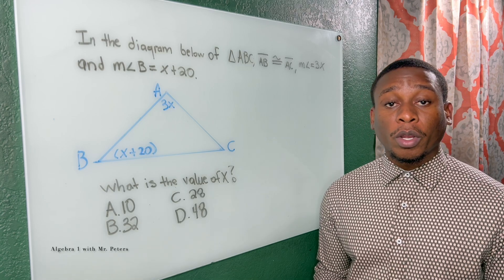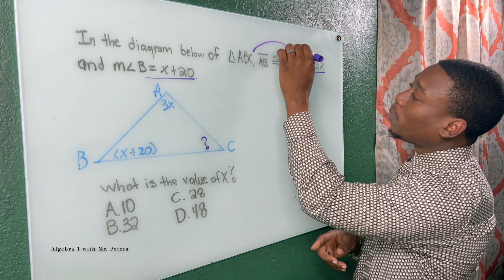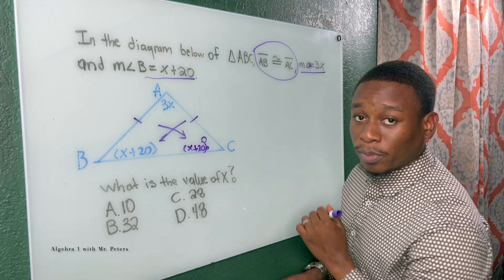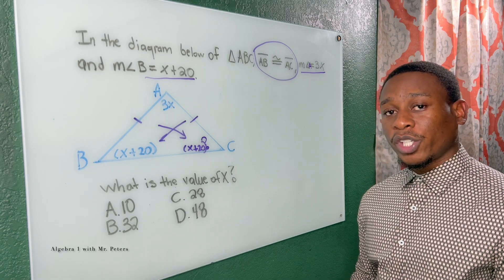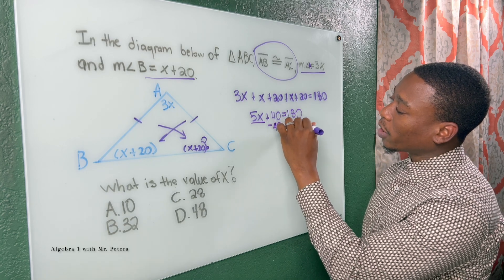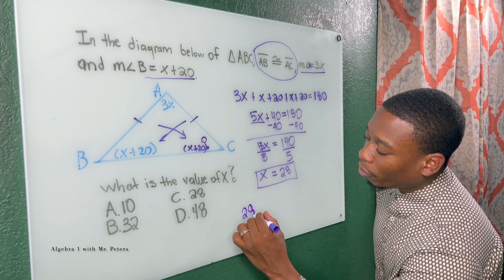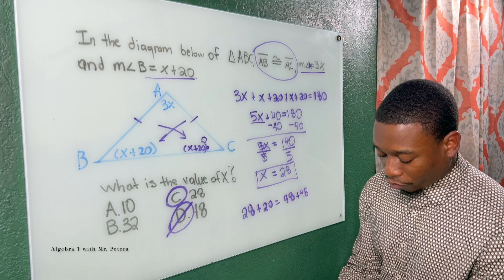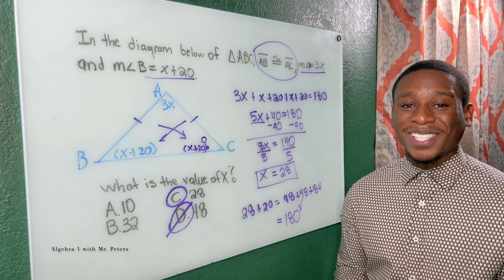Isosceles Triangle Errors You're Making RIGHT NOW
In this video Isosceles Triangle Angles: Avoid These Errors, we review the process of finding the missing angle in an isosceles triangle. Isosceles triangles have two equal angles, and understanding how to set up the equation to solve for the missing angle is crucial for mastering this concept.